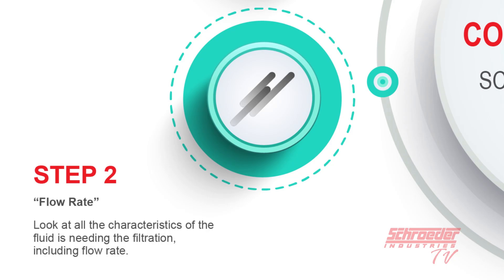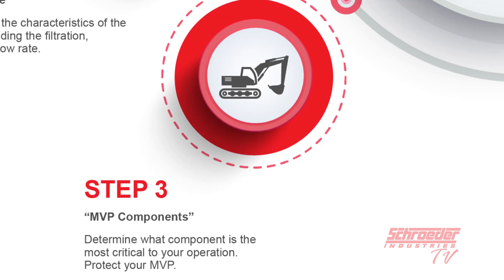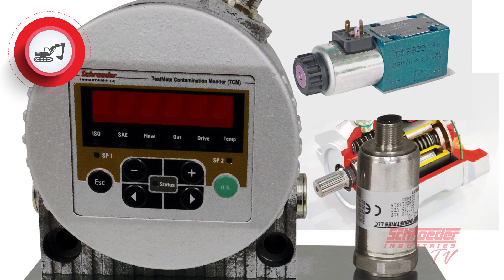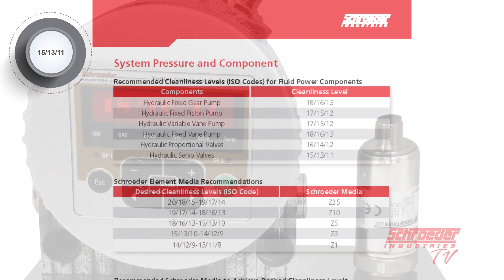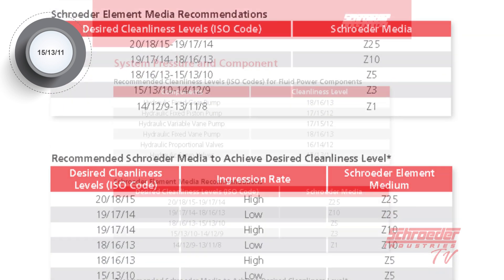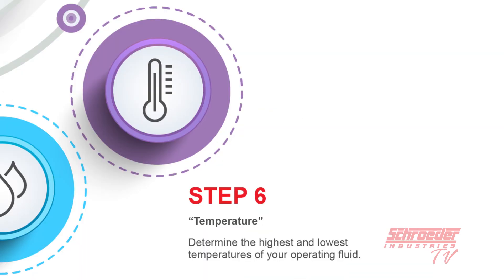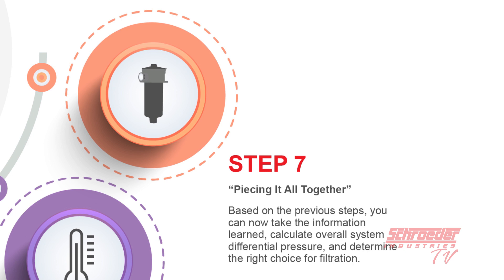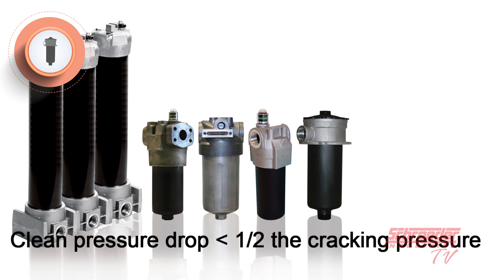The 7 Steps to Choosing the Correct Filtration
Learn the proper techniques for determining the best filtration solution for any given application. CLICK “SHOW MORE".

By following Schroeder’s 7 Simple Steps to Choosing the Correct Filtration, you will easily be able to work towards a value hypothesis to present to your customers, or decision-makers in your company.

You can also visit us on the web at schroederindustries.com to find more information on our extended offerings of filters and filtration products.